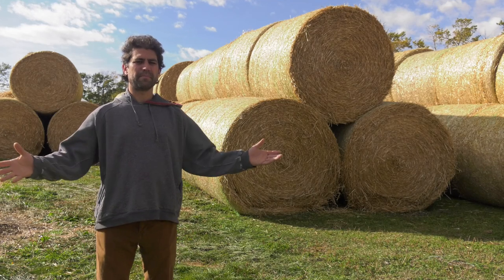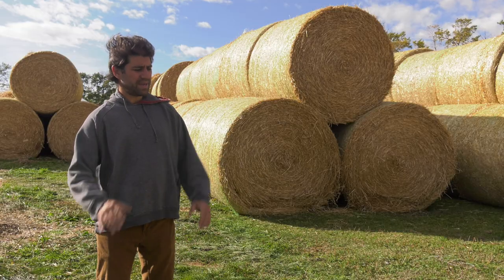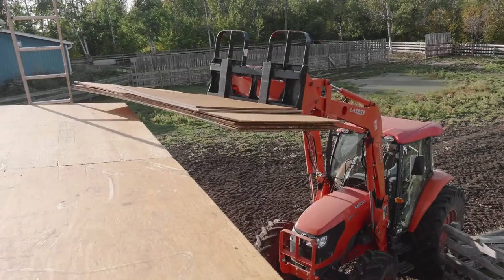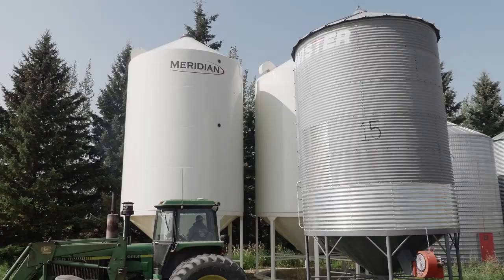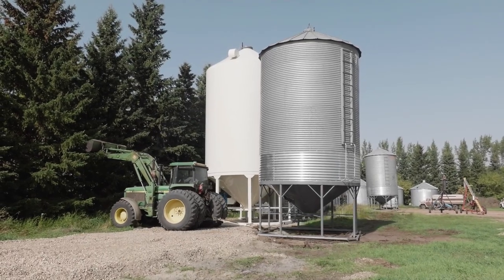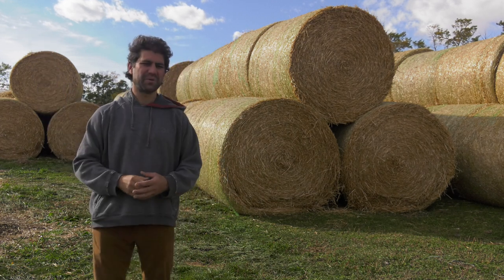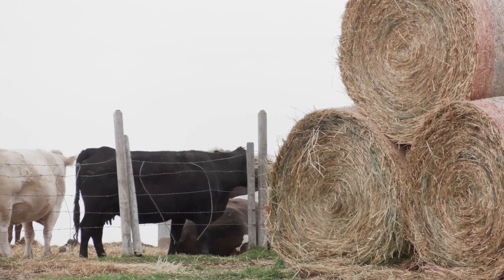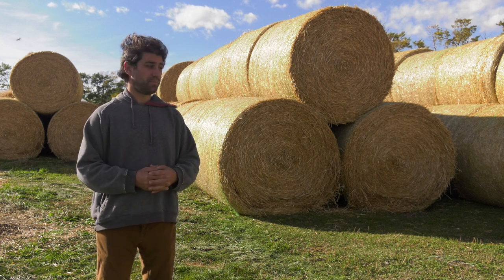Things you didn't Think could be Towed by Tractor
I'm back at The Farm with The Good Food after a whirlwind month at The Eshpeter's.  The one thing that they both have in common is that they spend as much time looking after their infrastructure as the things they produce.

What's all the infrastructure for?  I've had more than an earful about how much work it all is and how much it costs, but at the end of the day, they have it for a reason...

Also this episode:  Hay vs. Straw:  The Great Debate.